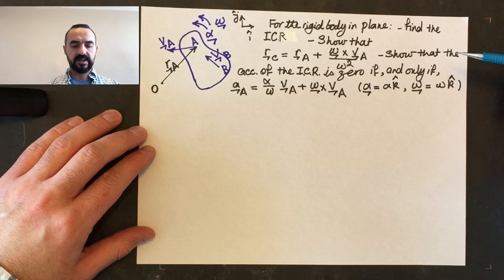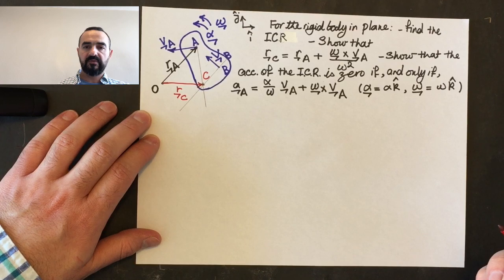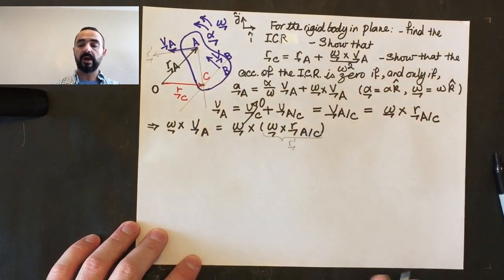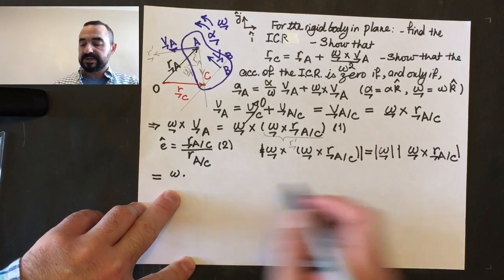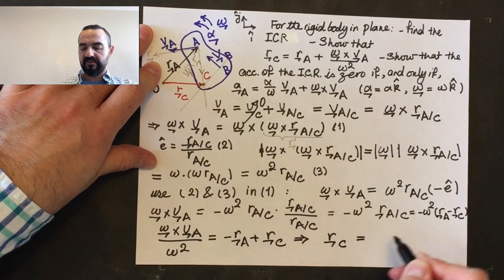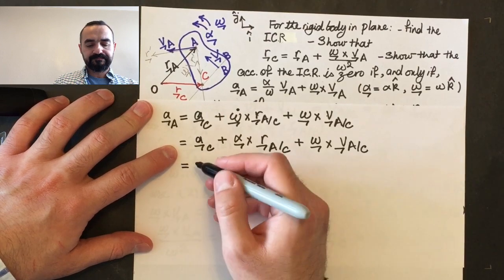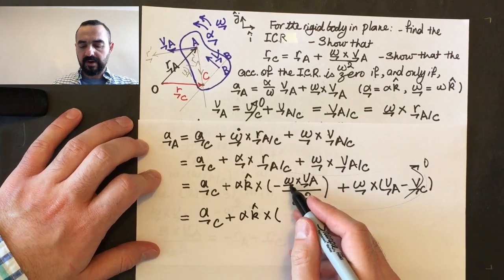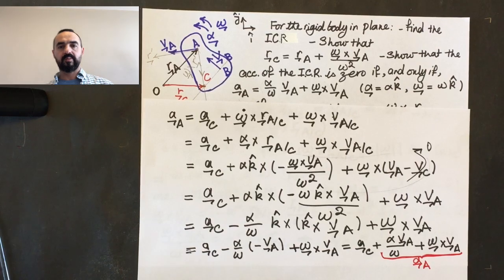Example: Instantaneous Center of Rotation